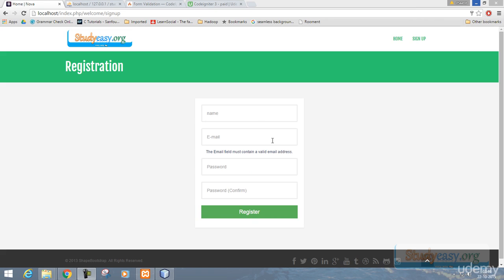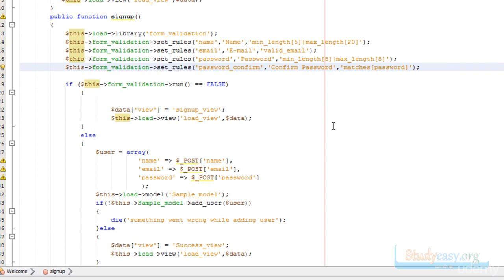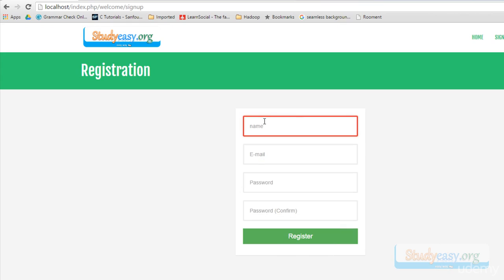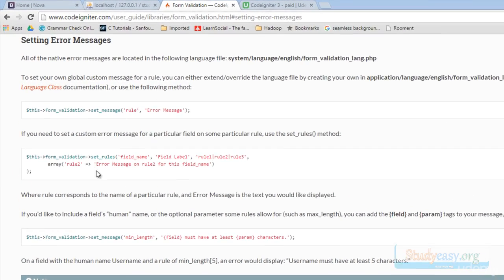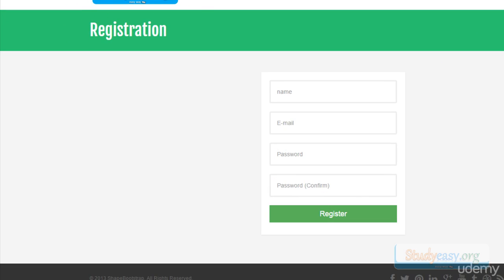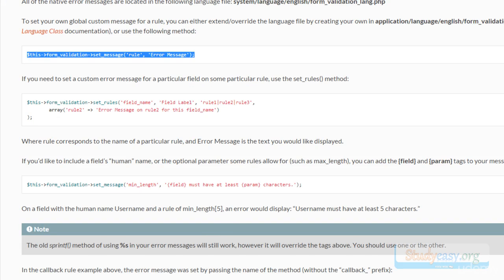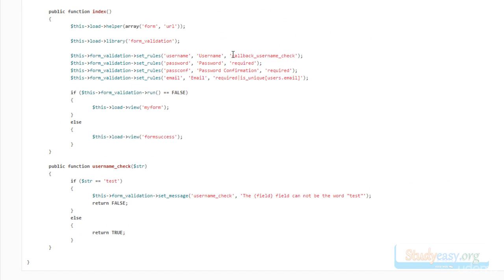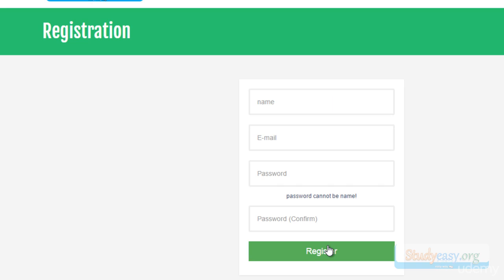Tutorial Codeigniter - Project 1 (Form Validasi lanjutan 1) Bagian 3